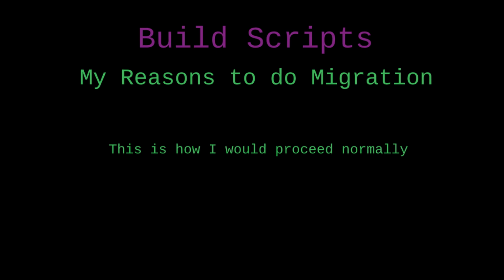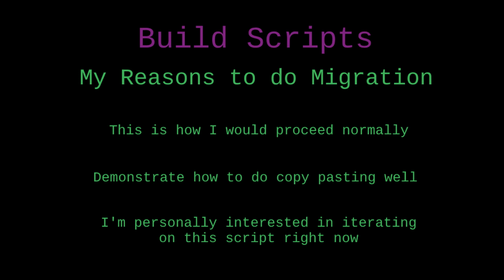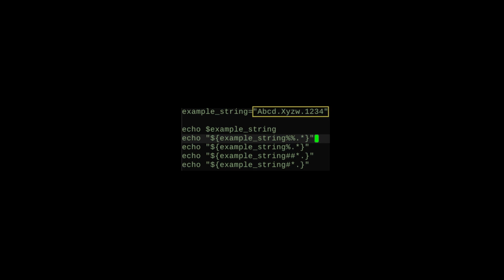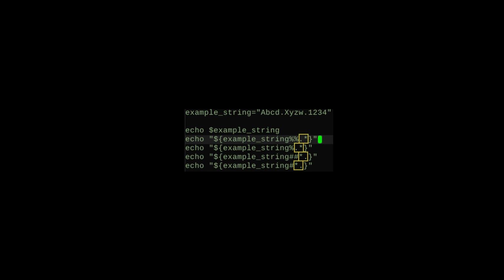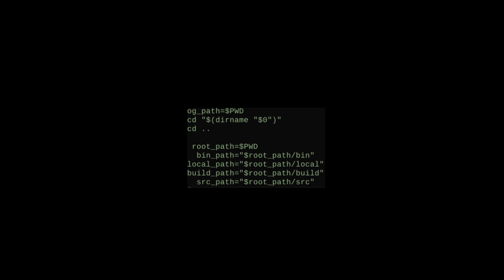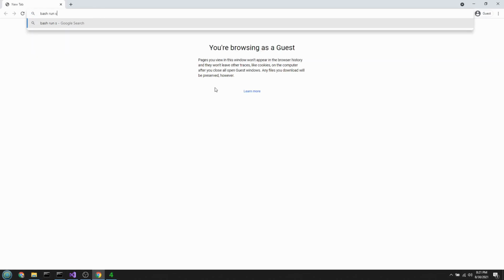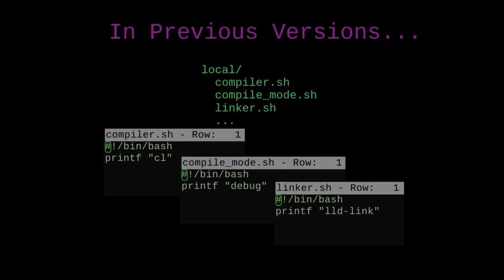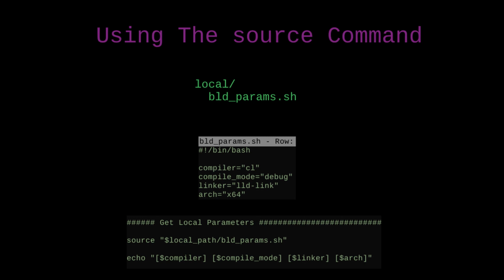Build [1]: Setting Up a Bash Script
Getting started on integrating a light weight build script by getting a bash script up and running